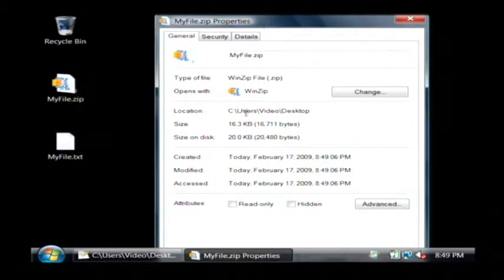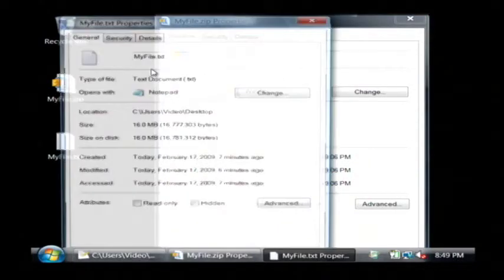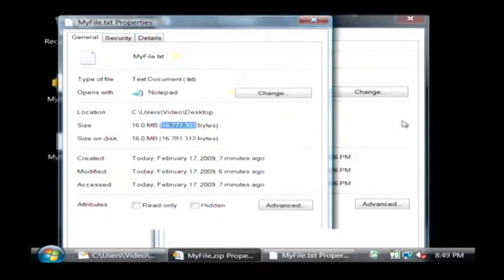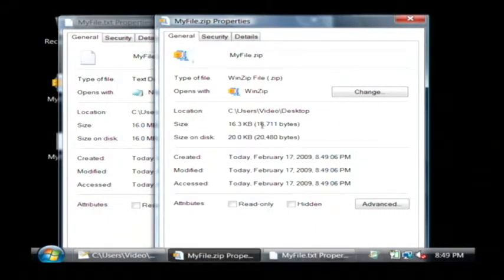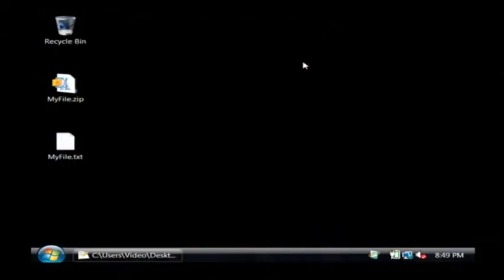Computer & Internet Help : What Happens When Large Files Are Zipped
When large computer files are zipped, they go through a process called compression to remove patterns that repeat certain values throughout the file. Discover how zipping a file will reduce the file size with help from a software developer in this free video on computer files.